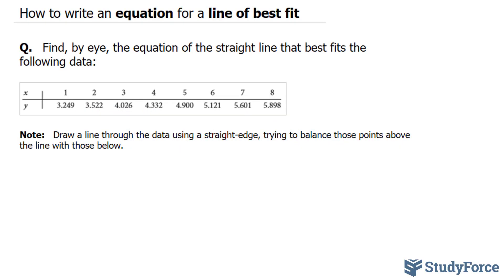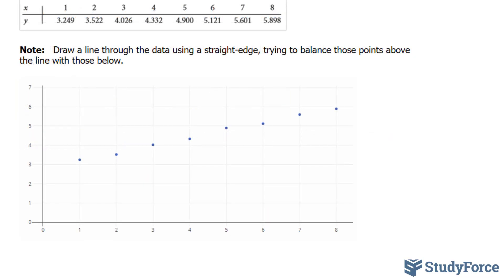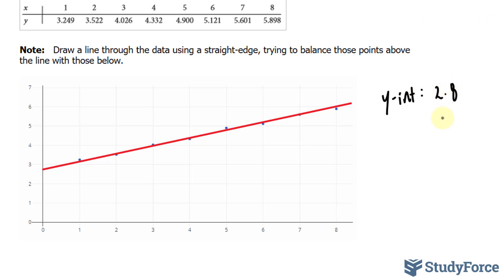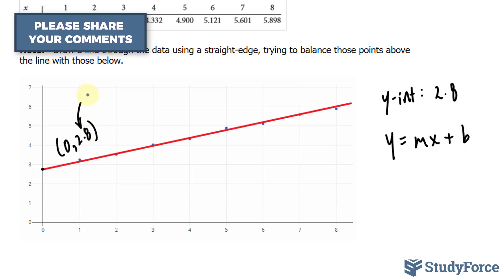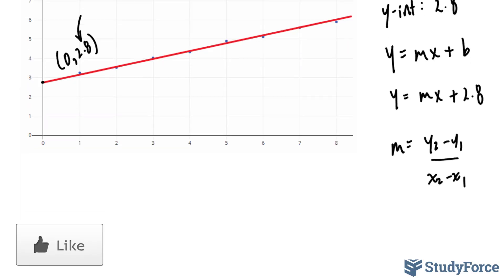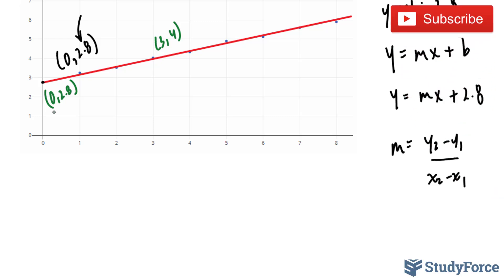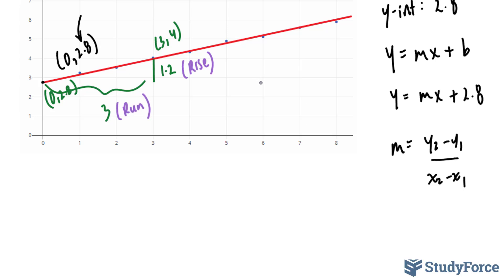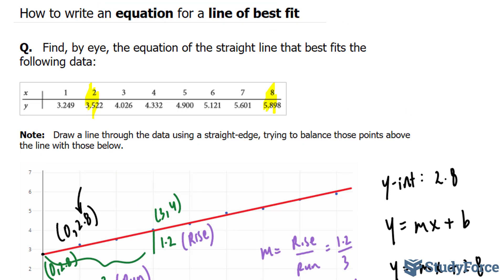Write an equation from a line of best fit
Q.   Find, by eye, the equation of the straight line that best fits the following data:

Note:   Draw a line through the data using a straight-edge, trying to balance those points above the line with those below.